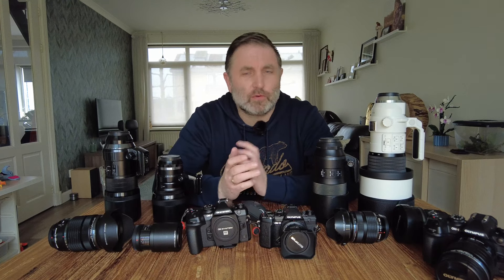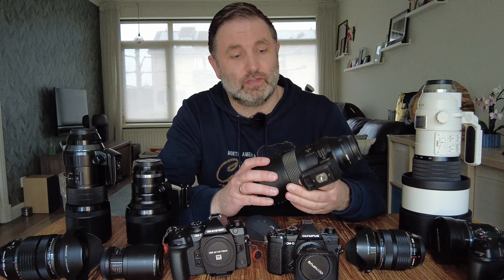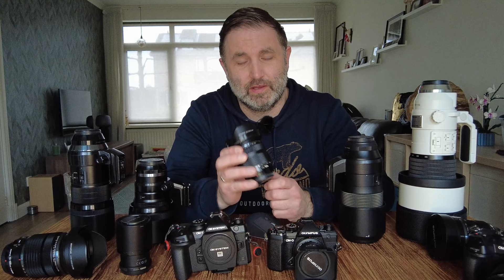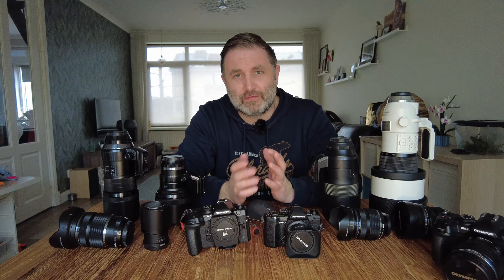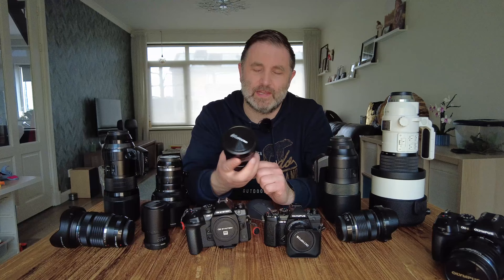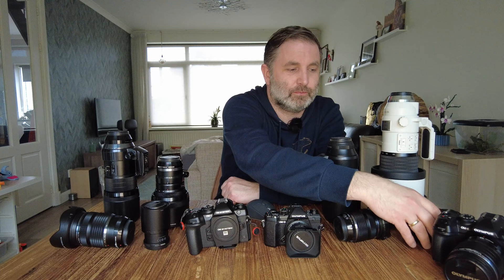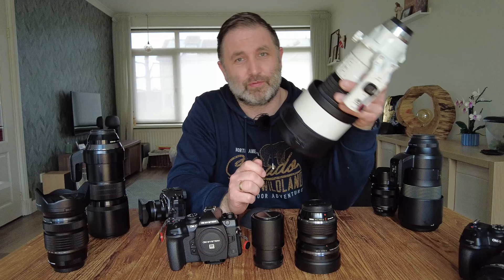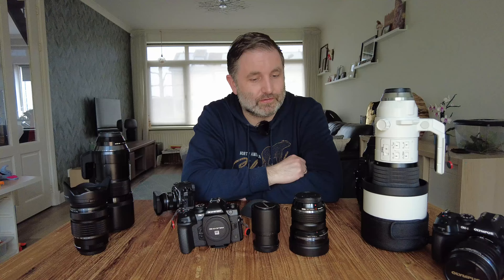My Favorite Micro Four Third lens for OM System / Olympus Cameras? Not What You Expect.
Over the years I have used and owned lots of Micro four thirds lenses for my Olympus and OM System cameras. Every time I get the question what my favorite lens is. Not an answer that is so easy.

A new episode is released twice a week on Thursdays and Sundays.

Please visit my other socials and website for all images in my portfolio, lectures and workshops :

My photography gear :
Olympus Em5mk3
Olympus 12-100 f4 Pro IS
Olympus 300mm F4 Pro
OM SYSTEM BLX-1 battery's 4x
OM SYSTEM HLD-10 Battery holder
OM SYSTEM BCX-1 battery charger

My video gear :
Olympus Em5mk3
OM SYSTEM LS-P5 digital audio recorder

Software :
OM system workspace